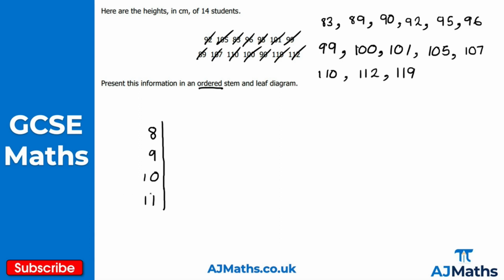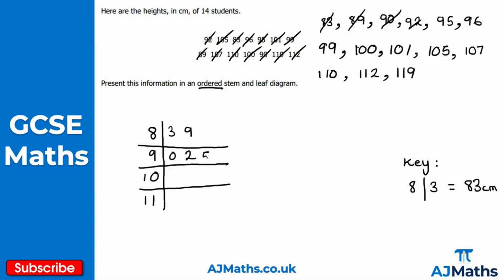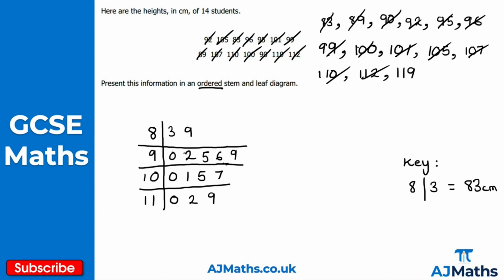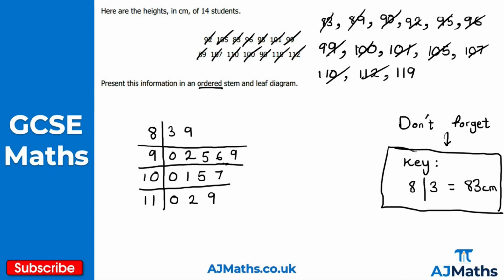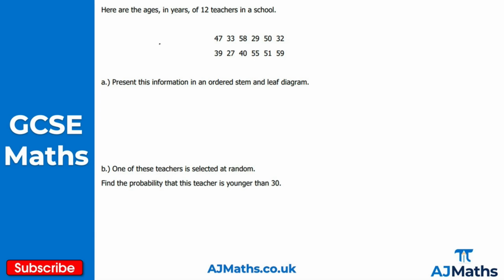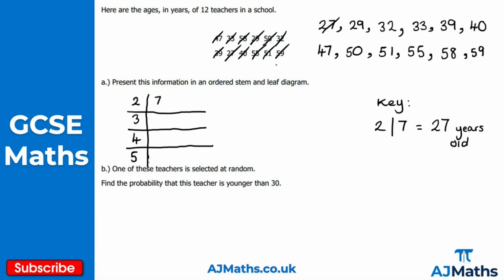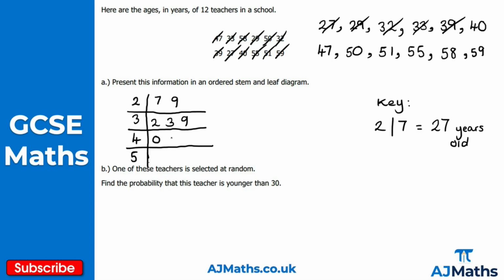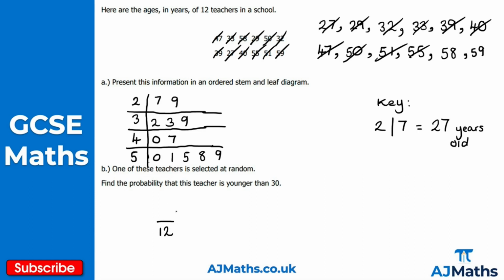Exam Revision for Stem and Leaf Diagrams | GCSE Maths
In this video we're going to take a look at exam revision for Stem and Leaf Diagrams.

In the next video we're going to take a look at Exam Revision for Order of Operations.